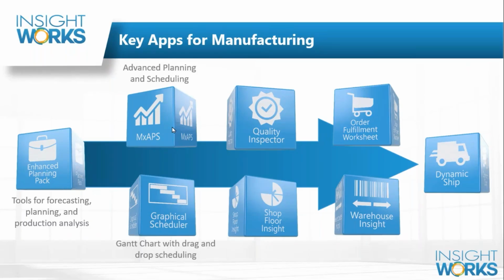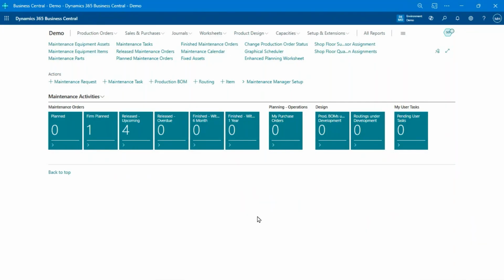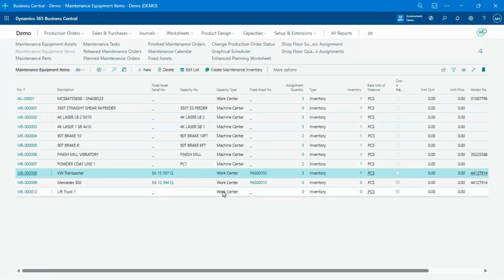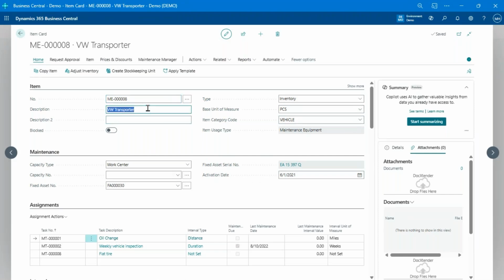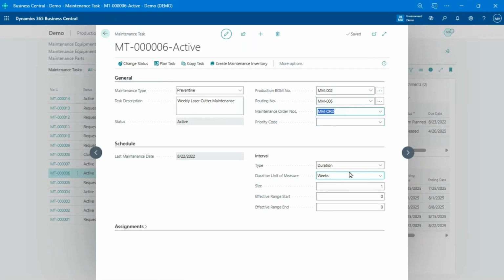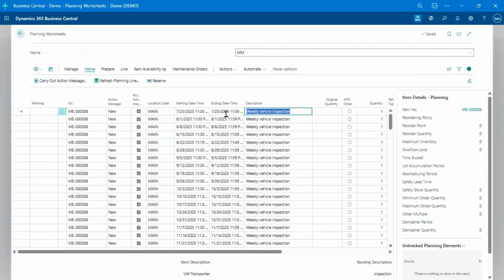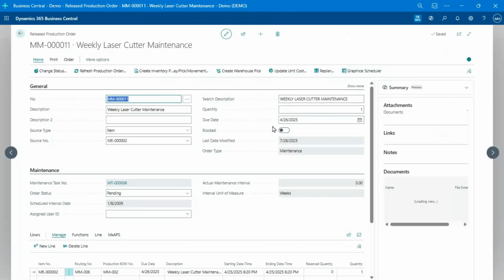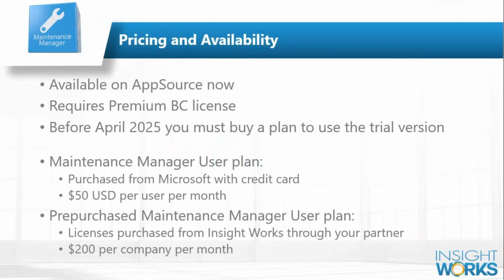Maintenance Manager - Comprehensive Overview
Tired of juggling spreadsheets, paper logs, and sticky notes to keep up with equipment maintenance? In this video, we will show how the Maintenance Manager app for Microsoft Dynamics 365 Business Central simplifies maintenance management—whether it’s for production machinery, forklifts, vehicles, or even laptops.

You’ll learn how Maintenance Manager helps you:
- Create and schedule preventative maintenance tasks directly in Business Central.
- Track break-fix work orders using production orders instead of service orders.
- Manage spare parts, labor, and costs all within your ERP system.
- Integrate maintenance activities with planning, scheduling, and shop floor execution.
- Use mobile devices or kiosks to capture real-time maintenance updates.

Because Maintenance Manager is fully embedded in Business Central, setup is quick, costs are transparent, and your team can be running in days—not months.

Perfect for manufacturers, warehouses, and any business that needs an easy-to-use CMMS inside Business Central.